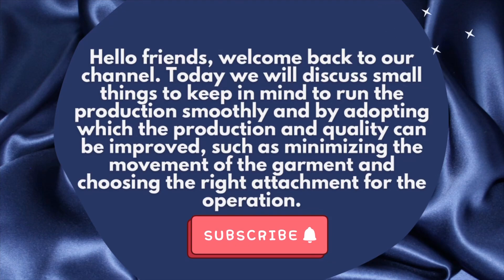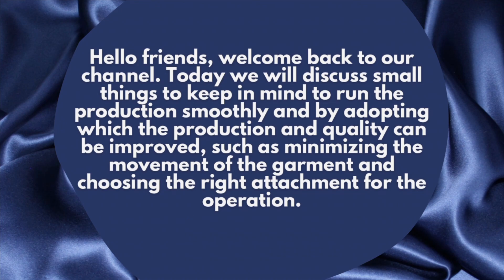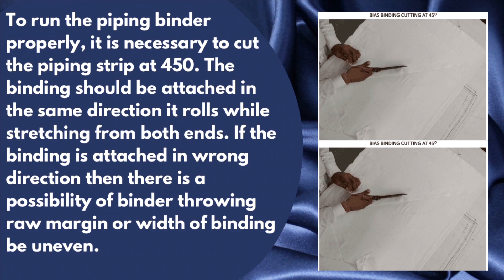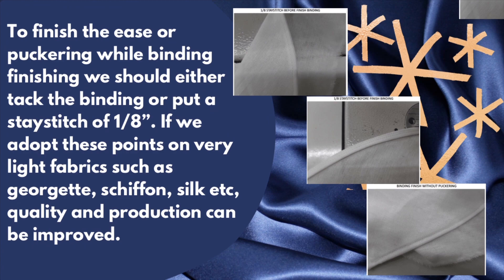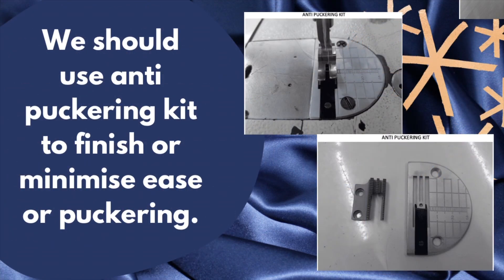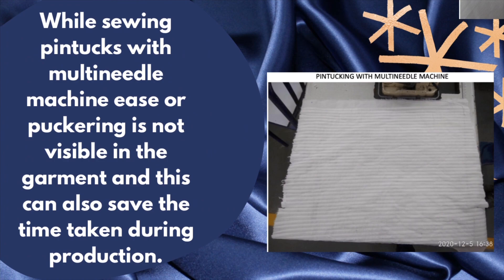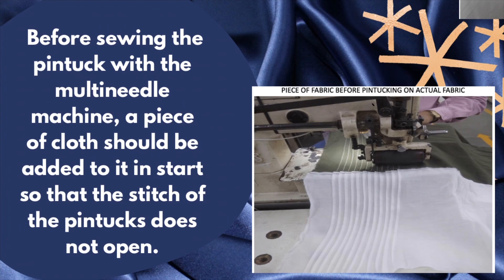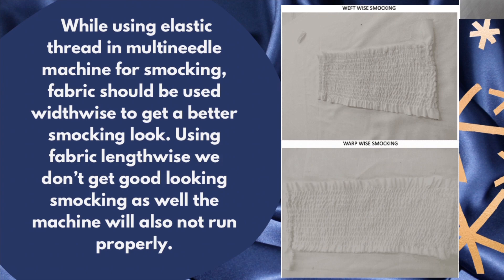Sewing 101, SEWING TIPS AND TRICKS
Learn basic tricks and tips for sewing. These tricks will help you work more efficiently and faster reducing the mistakes made over time.